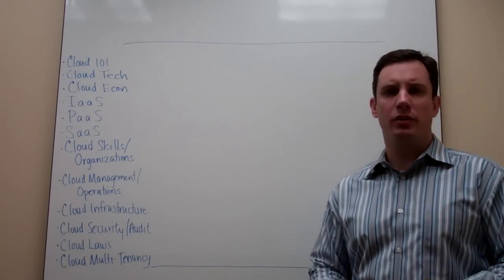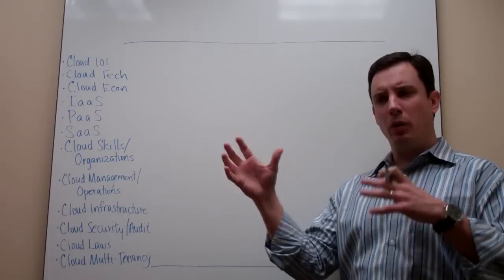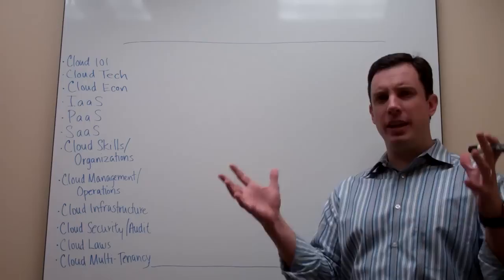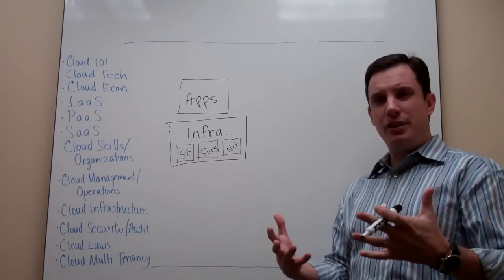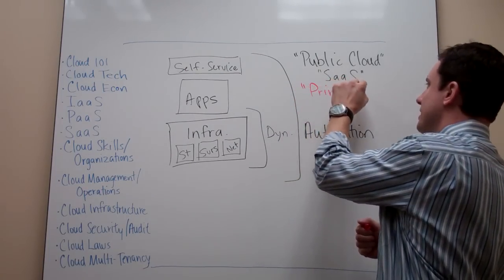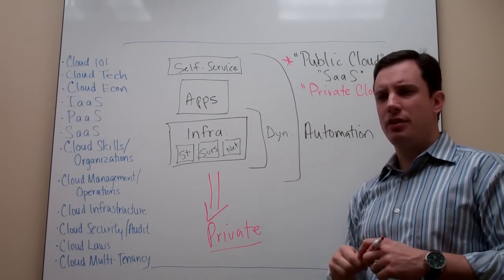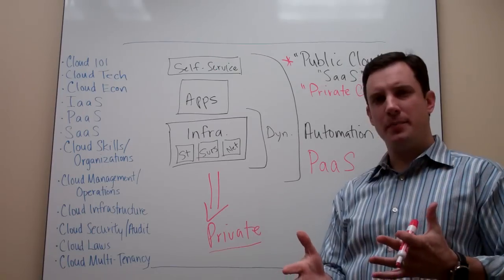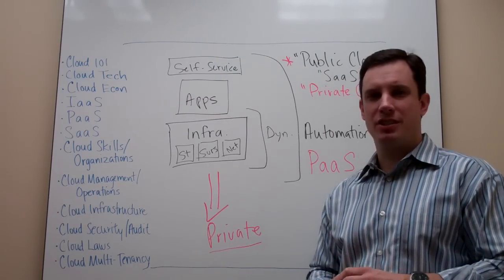Basics of Cloud Computing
I created this video with the YouTube Video Editor Basics of Cloud Computing